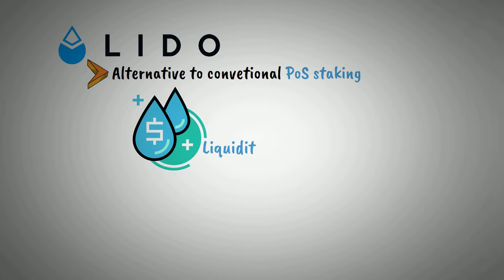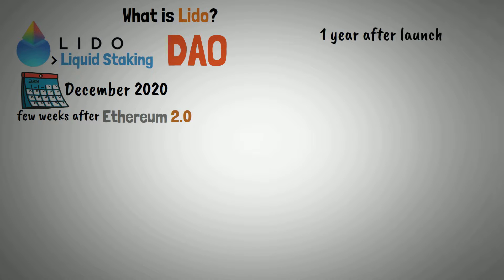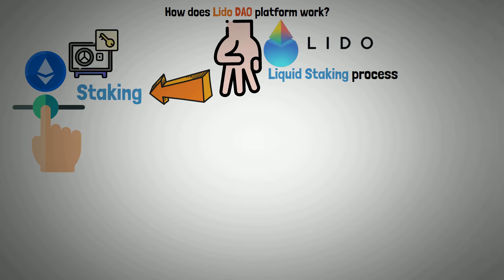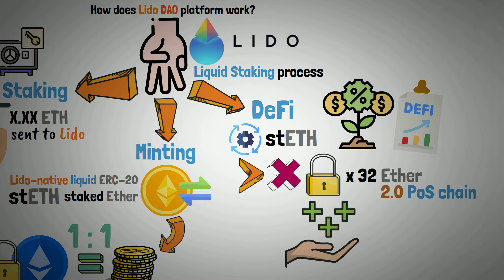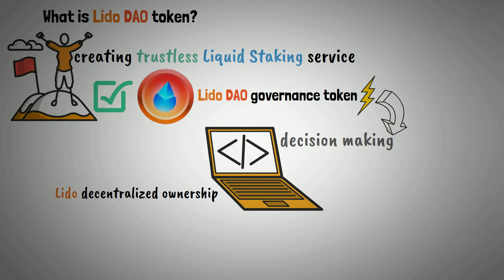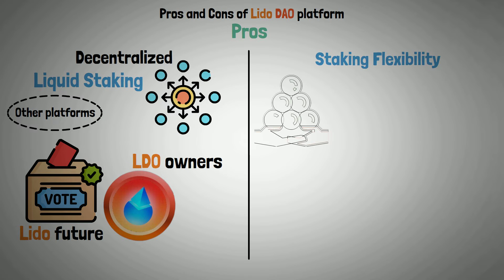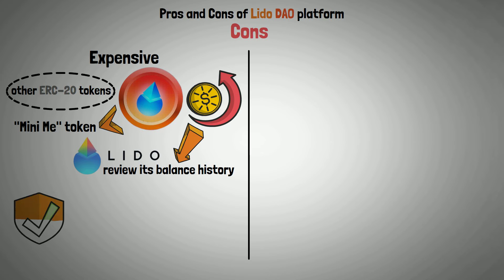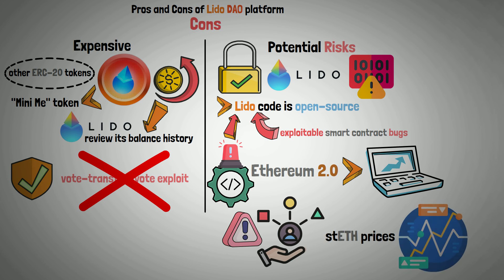What is Lido DAO? - Lido LDO Crypto Liquid Staking Platform Explained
This video answers the questions: What is Lido DAO? What is Lido DAO LDO token? How does the Lido Liquid Staking Platform work? How does the Governance of the Lido DAO platform work? - Lido DAO LDO Cryptocurrency Liquid Staking Platform will be explained.

Timestamps:
0:00 Introduction
0:30 What is Lido?
1:18 How Does the Lido DAO Platform Work?
2:26 What is Lido DAO (LDO) token?
3:01 Pros and Cons of the Lido DAO platform?
4:30 Video end

Lido DAO (LDO) is a proof-of-stake (POS) blockchain liquid staking solution that unites node operator partners running the underlying validator infrastructure on the Terra, Solana, and Ethereum blockchains. The initiative commenced in December 2020 when Ethereum 2.0 (“beacon chain”), Ethereum’s POS chain, initially entered Phase 0 and only permitted users to invest on Ethereum 2.0 in multiples of 32 ETH. Ethereum (ETH) cannot be bridged back to the original Ethereum (also known as "Ethereum 1.0") after it is staked to the beacon chain.

For instance, Lido maintains liquidity and lowers the 32 ETH threshold to any amount while offering users the opportunity to earn staking rewards on Ethereum 2.0 by issuing stETH in return for ETH deposits. Users will be able to "unstake" their stETH for the equivalent amount of ETH2 on the beacon chain upon its launch. Essentially, users can receive staking rewards while keeping their liquidity when holding any Lido st-asset. Lido DAO supports Ethereum 2.0, Solana, and Terra as of February 2022, and it will soon support additional POS blockchains.